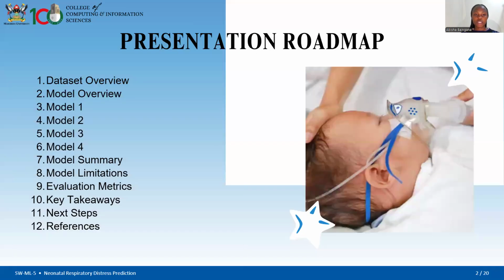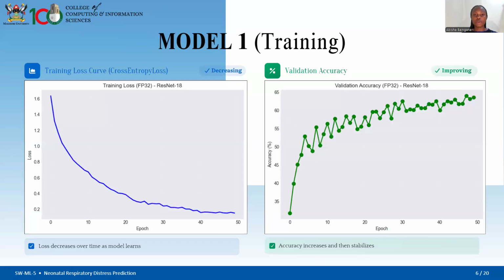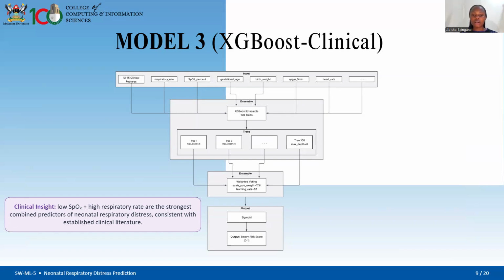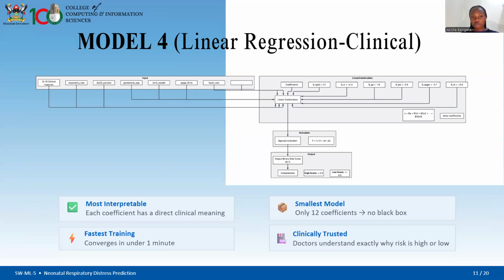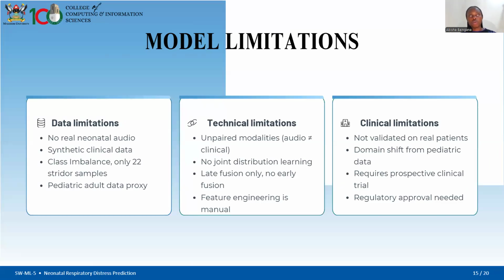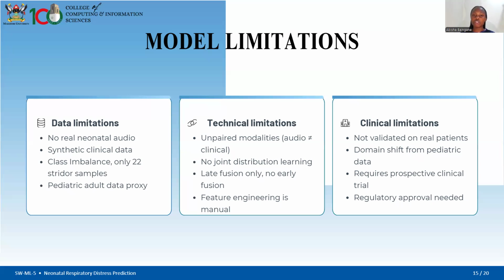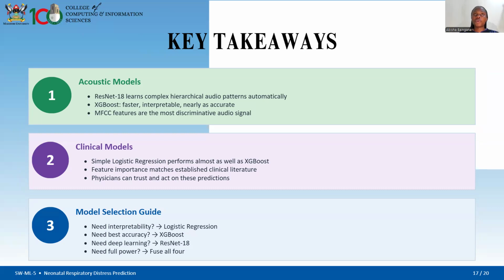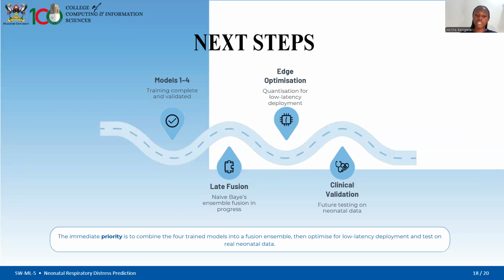NeoScreen: Neonatal Respiratory Distress Prediction | ResNet-18, XGBoost, & Logistic Regression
NeoScreen: Four Models for Neonatal Respiratory Distress Prediction

Welcome to our machine learning project. I'm in group SW-ML-5 from Makerere University, and I've built and compared four different AI models to predict neonatal respiratory distress using both acoustic and clinical data.

## 📊 **The Problem**
- **47%** of under-5 deaths occur in the first 28 days of life
- **98%** occur in low- and middle-income countries (LMICs)
- Respiratory distress is the third leading cause of neonatal mortality
- Current screening is subjective → delayed interventions

## 🤖 **The Four Models**

### Model 1: ResNet-18 (Acoustic)
- **Type:** Deep Learning (1D CNN)
- **Input:** 33 audio features (MFCCs, ZCR, RMS, harmonic ratio)
- **Parameters:** 11.2 million
- **Training Time:** approx. 20 minutes
- **Pros:** Learns complex acoustic patterns
- **Cons:** Larger, less interpretable

### Model 2: XGBoost (Acoustic)
- **Type:** Tree Ensemble
- **Input:** 33 audio features
- **Parameters:** 200 trees
- **Training Time:** approx. 30 minutes
- **Pros:** Fast, interpretable feature importance
- **Cons:** Cannot learn temporal patterns

### Model 3: XGBoost (Clinical)
- **Type:** Tree Ensemble
- **Input:** 12 clinical features (GA, BW, RR, SpO₂, Apgar, etc.)
- **Parameters:** 100 trees
- **Training Time:** 1-2 minutes
- **Pros:** High accuracy, interpretable
- **Cons:** Requires clinical data

### Model 4: Logistic Regression (Clinical)
- **Type:** Linear Classifier
- **Input:** 12 clinical features
- **Parameters:** 12 coefficients
- **Training Time:** less than a minute
- **Pros:** Most interpretable, fastest
- **Cons:** Cannot capture non-linear relationship